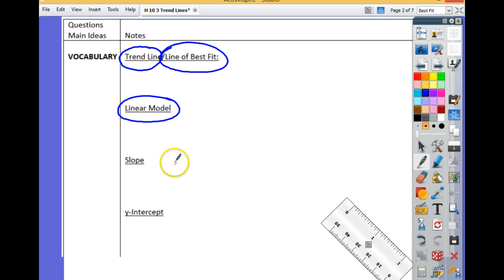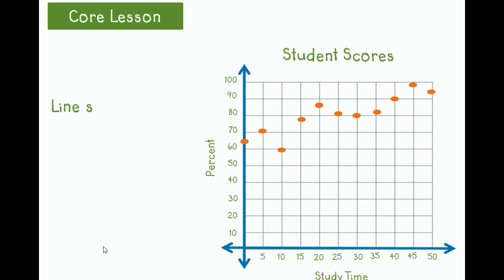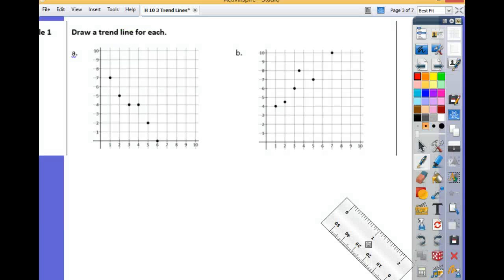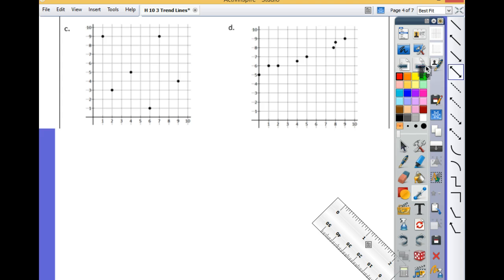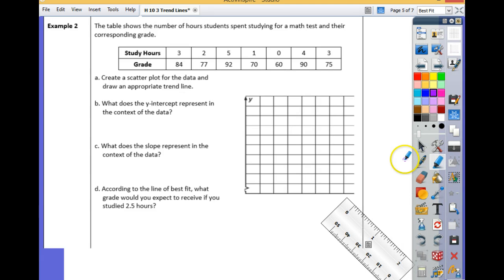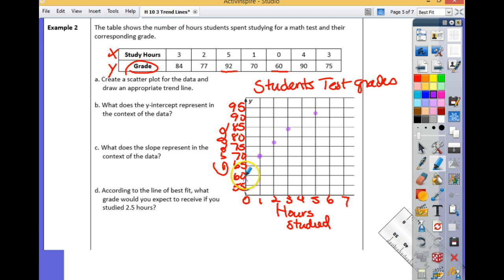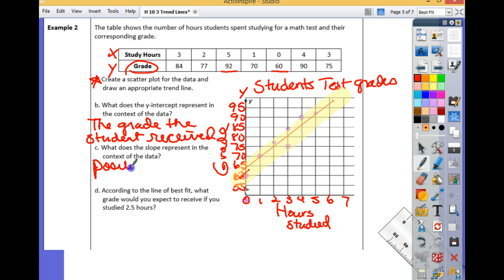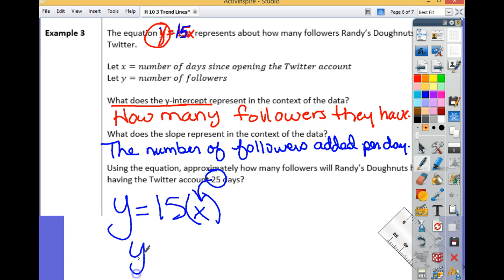H.10.3 Trend Lines